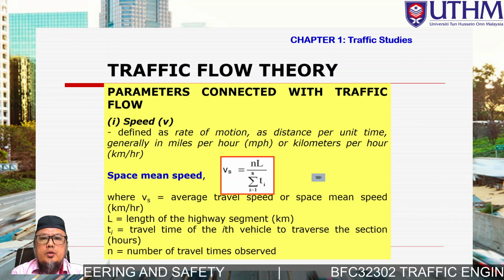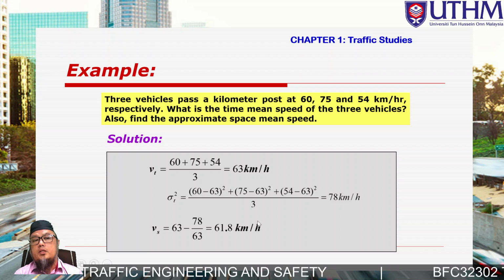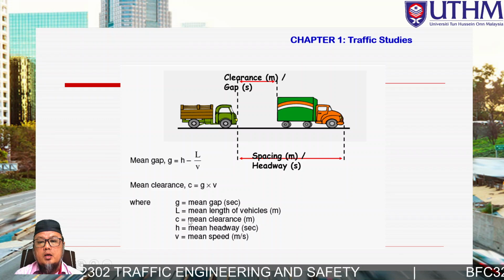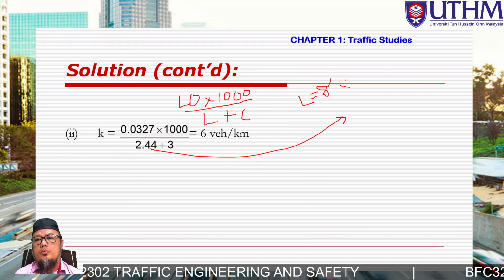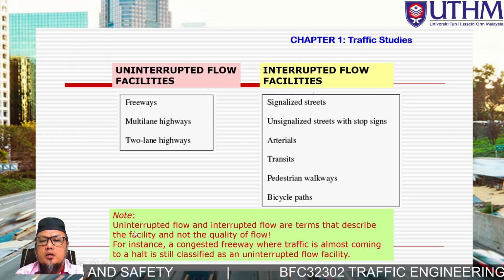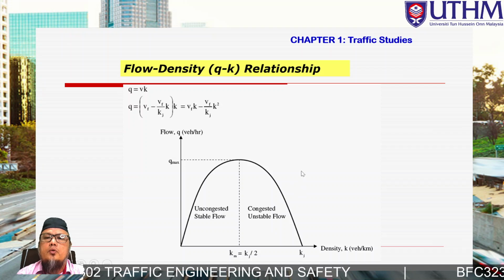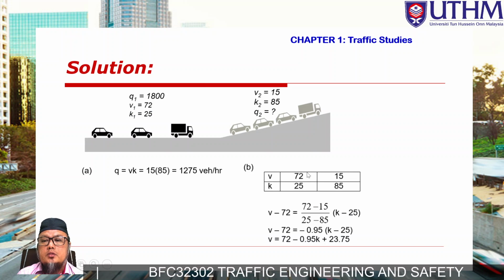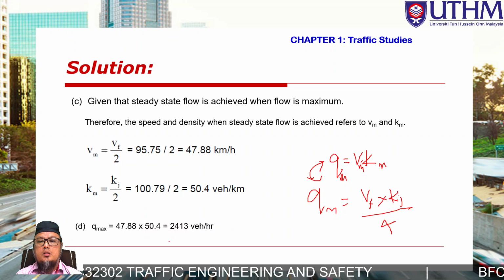Lecture Series: Traffic Engineering (Traffic Flow Theory)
Lecture Note on Traffic Engineering: Traffic Flow Theory for speed, flow and density relationship is suitable for an undergraduate and postgraduate student especially for Traffic and Highway Engineering course.

Produced by Kamarudin Ambak
Universiti Tun Hussein Onn Malaysia (UTHM)